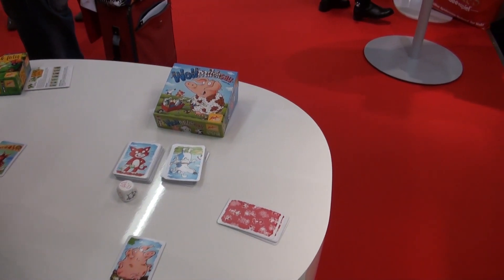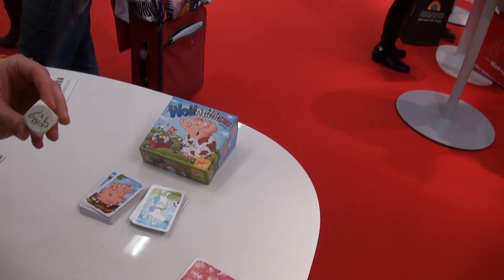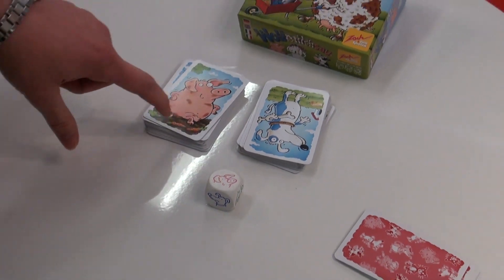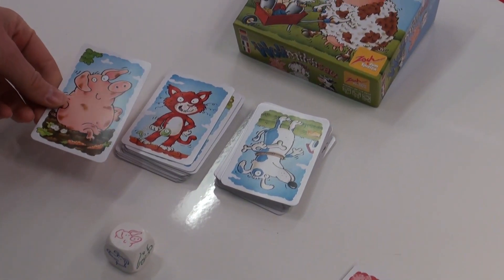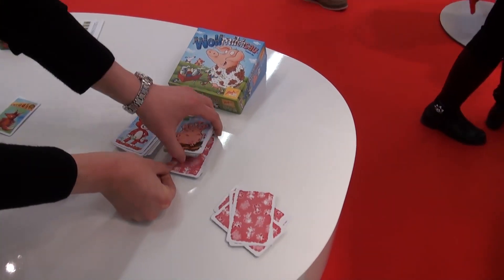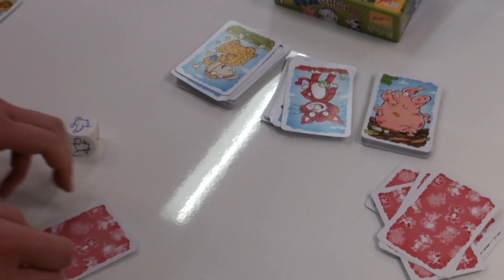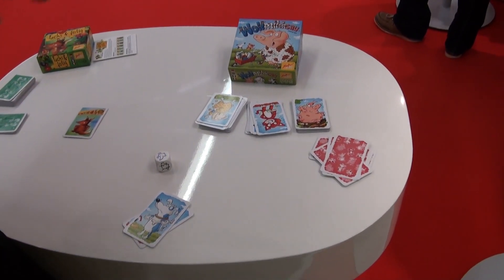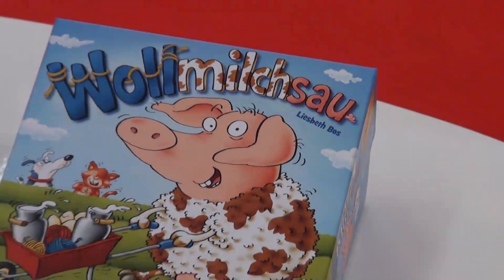Wollmilchsau Demo - Nuremberg 2012